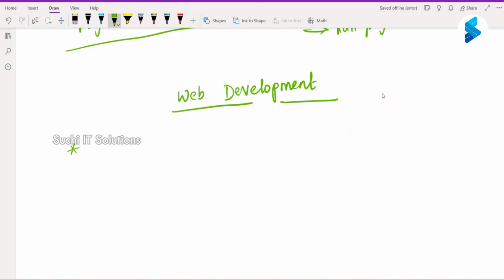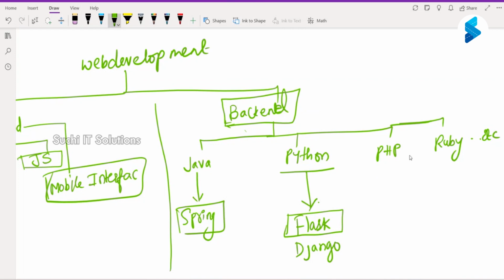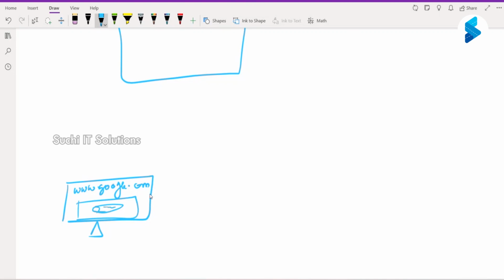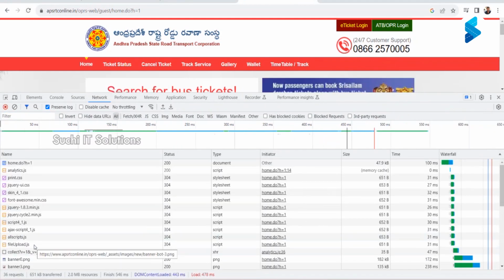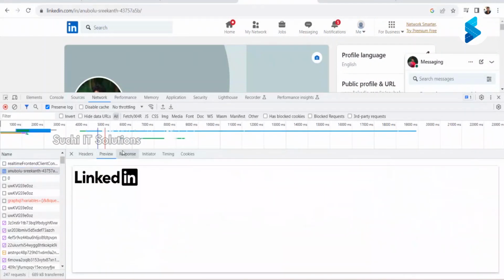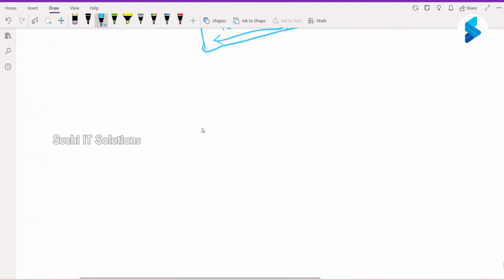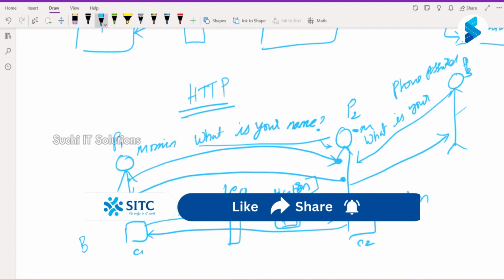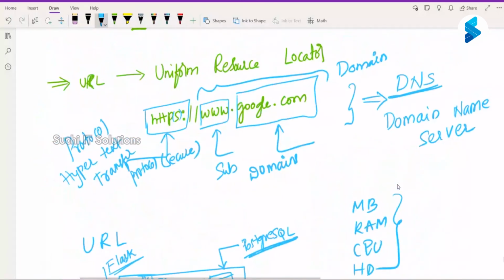66_Introduction to Web Development with Python: Build Your First Website | Python Course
66_Introduction to Web Development with Python: Build Your First Website |  Python Course | @suchiit